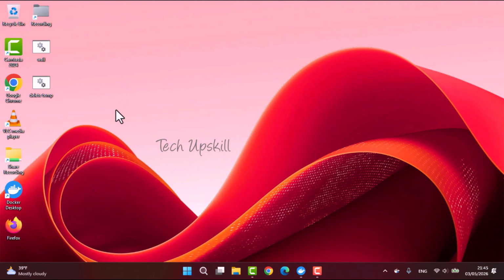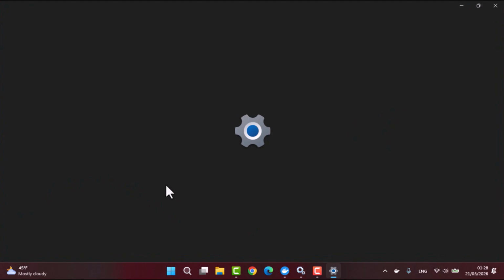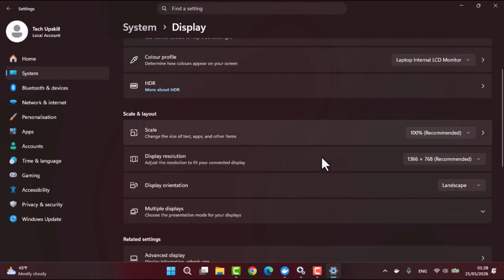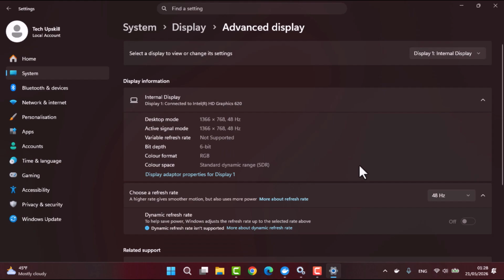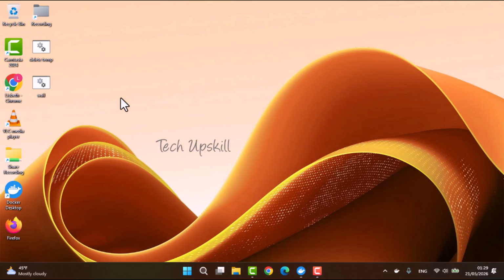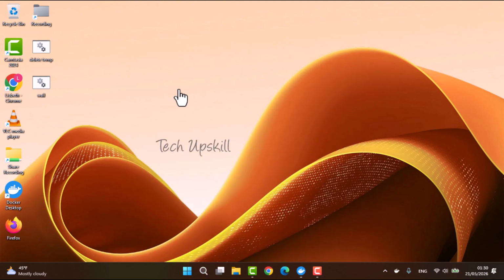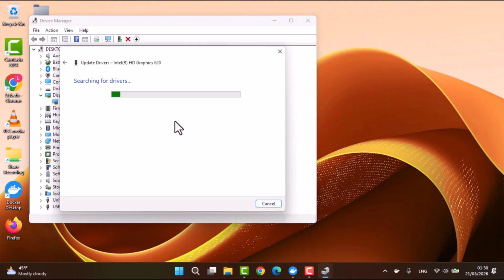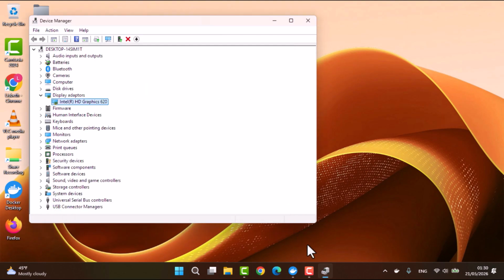How To Fix Desktop Window Manager High CPU Usage Dwm.Exe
Stop desktop Windows manager high CPU usage with this easy DWM.exe fix. Learn how to resolve the DWM process draining your computer's resources.

⏱️ Timestamps ⏱️
00:00 Intro
00:17 Steps
01:09 Outro